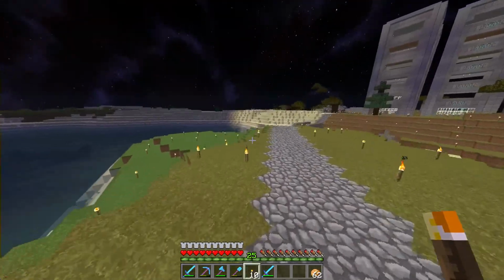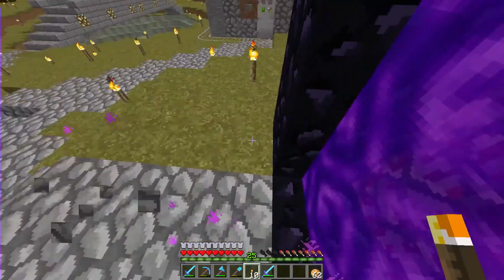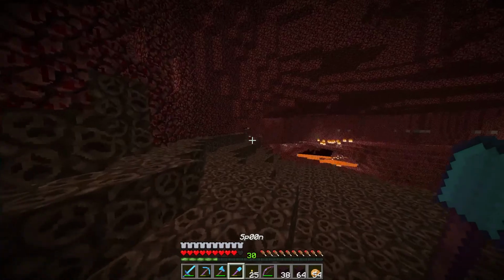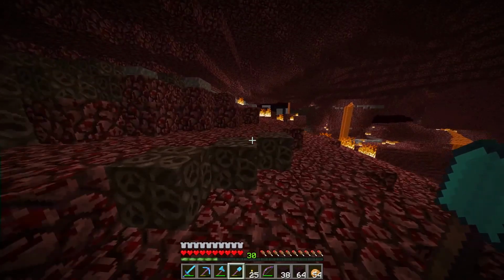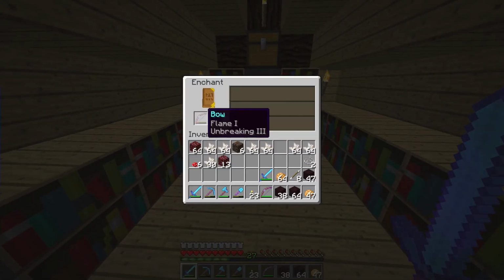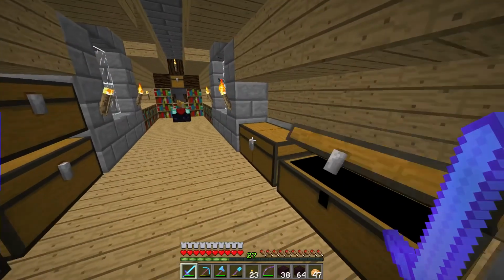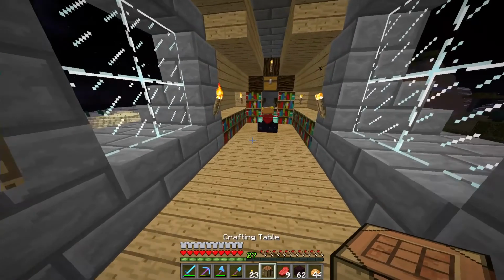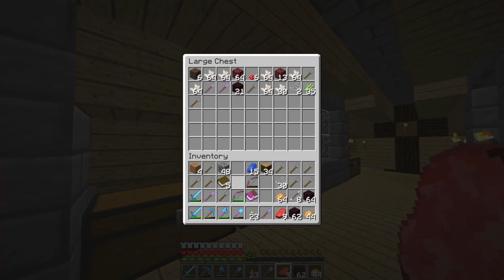Lets Play Minecraft!: S3EP34 - Ender Dragon Preparations Begin!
In this episode we prep for the Ender Dragon fight!
Welcome to my latest Minecraft vanilla single player lets play! We started this series in Minecraft 1.8, and are continuing it with 1.8.3!

Developer/Publisher: Mojang

PROMOTIONAL LINKS:
Please watch this video where i discus promotional links on my channel: (NOT DONE YET)